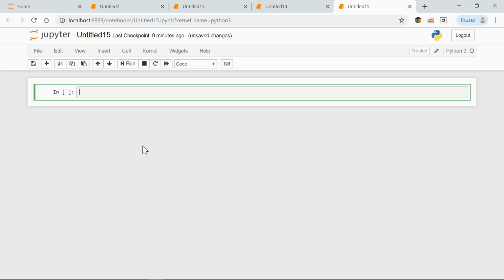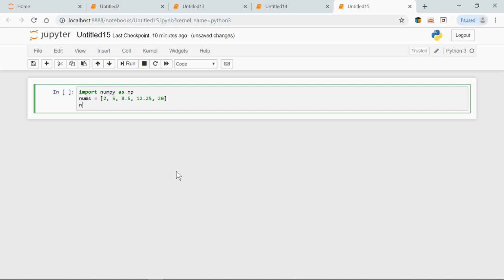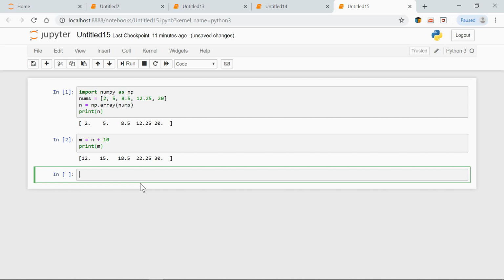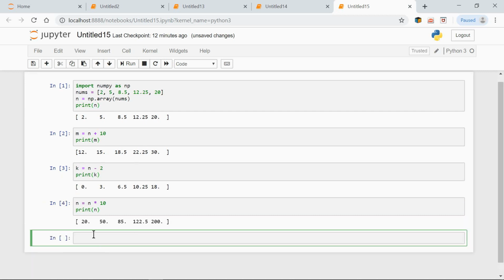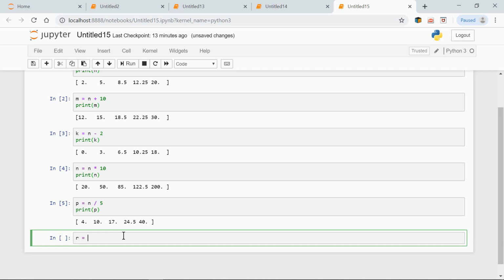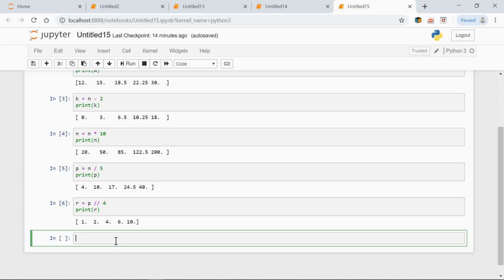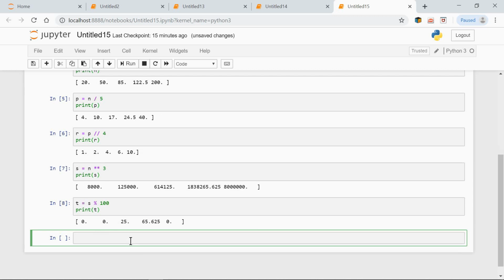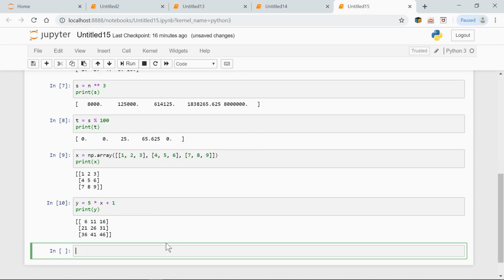Operations with Scalars on numpy Arrays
In this Python video we’ll be talking about numerical operations on numpy arrays with scalars.